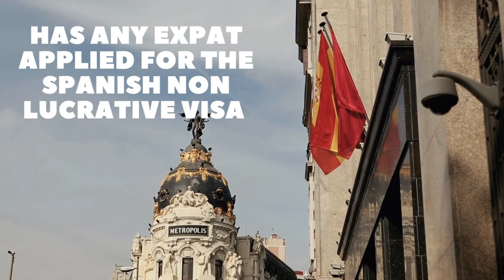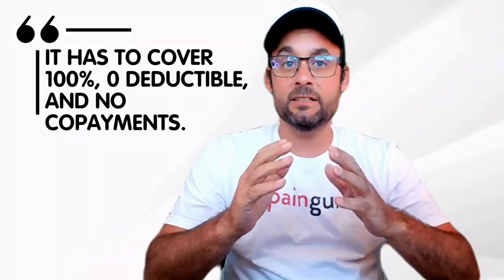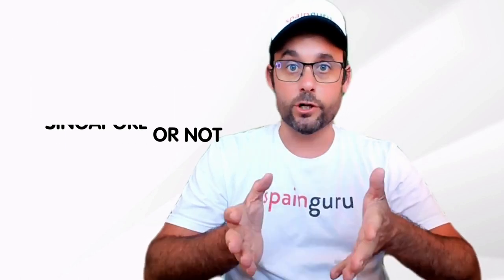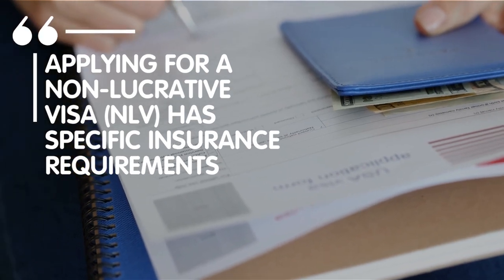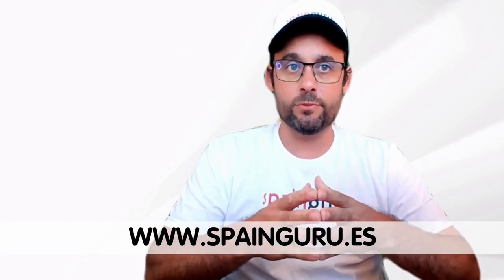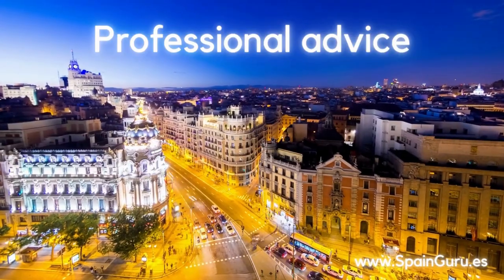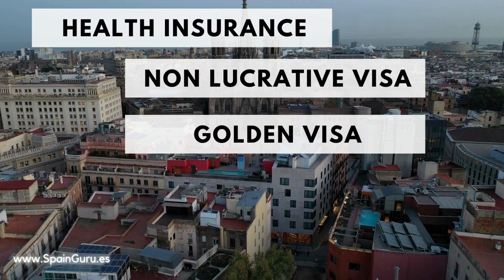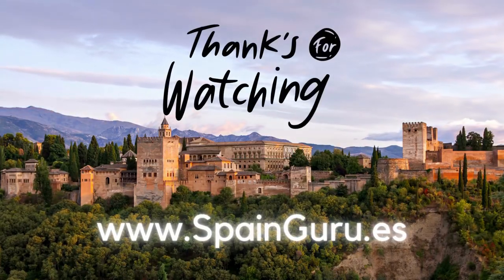Is Cigna Global Gold health insurance valid to apply for a Spanish non lucrative visa?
Health insurance for the spanish non lucrative visa must comply with certain requirements. Does Cigna Global Gold complies with them too? Check out Spainguru's community members answers.

❇️✳️ Spainguru's communities ✳️❇️

❇️✳️ About Spainguru ✳️❇️

In addition to its articles and guides, also offers a variety of recommended partners to help individuals navigate the immigration process. These include personalized immigration experts' consultations, assistance with document preparation and submission, and representation in legal proceedings related to immigration, health insurances, sworn translations, medical certificates, bank accounts, money services and much more.